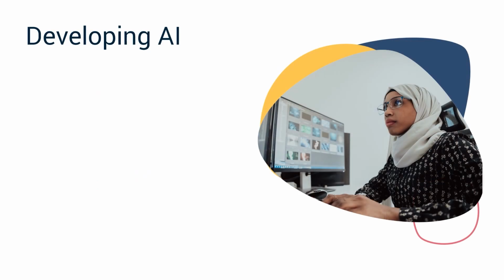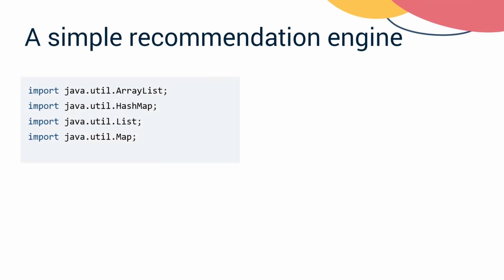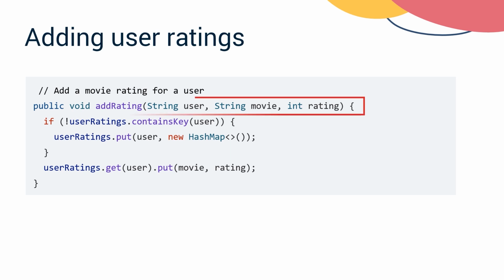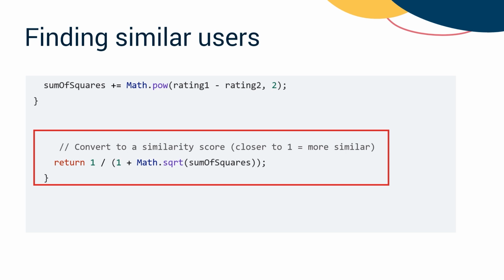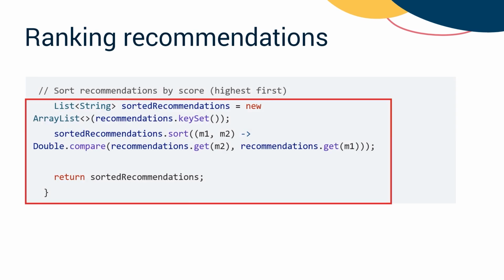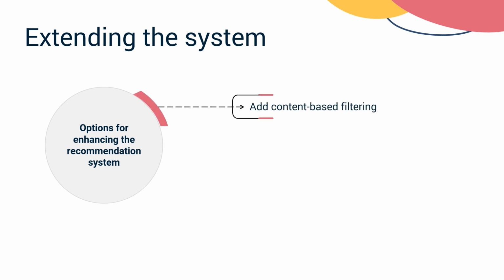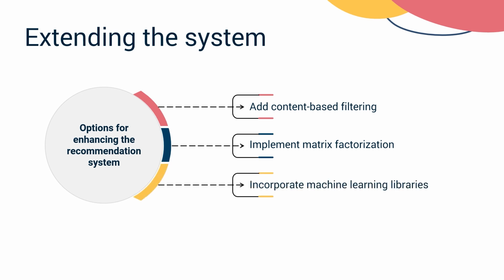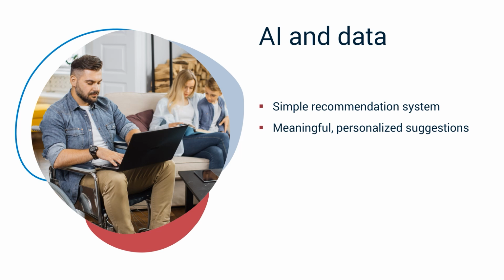Developing AI Algorithm in Java